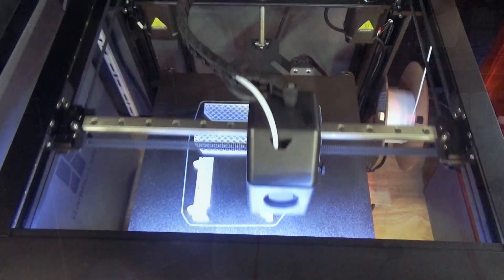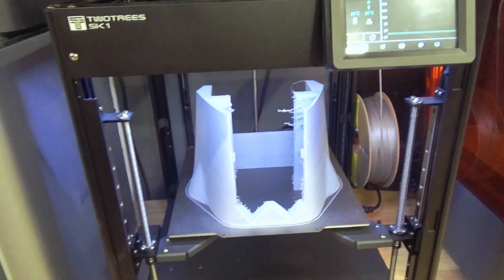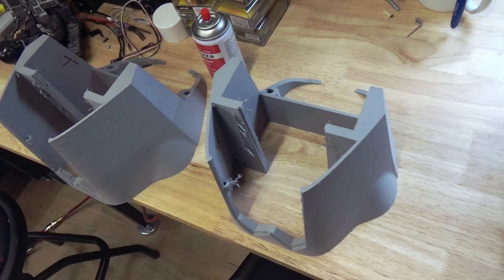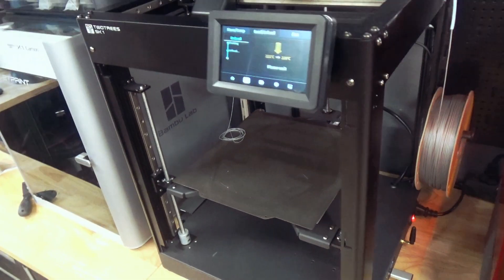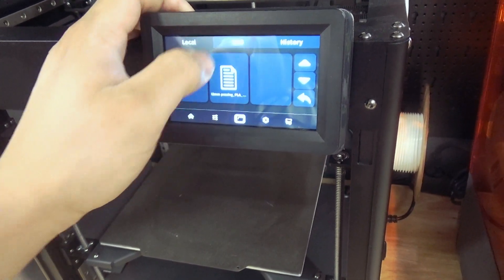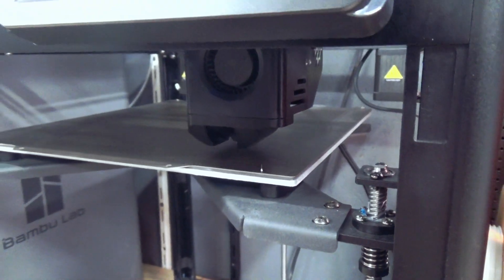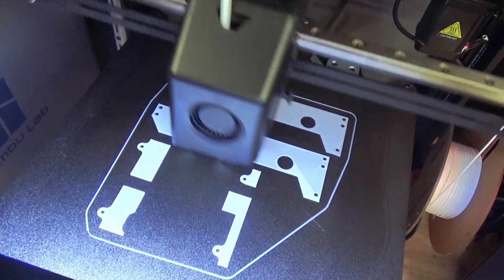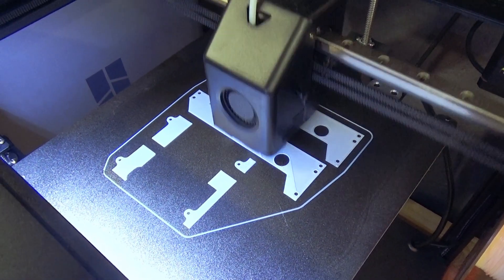Creating F35 JSF Parts With TwoTrees SK1 INSANE 700mm/s Perfect for foaming PLA and highspeed prints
License Type: Commercial Use License
Licensee: InAudio.org
Track Title: Night Fight (Rock)
Track Author: Infraction